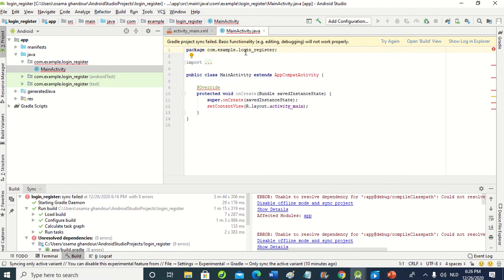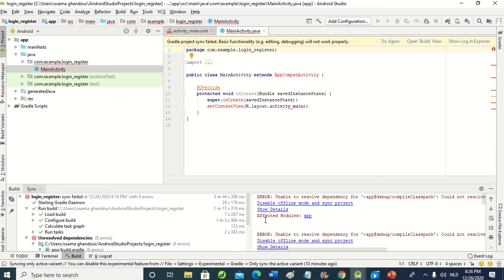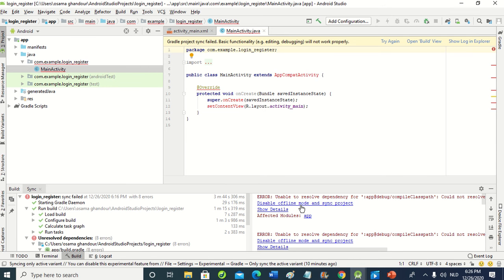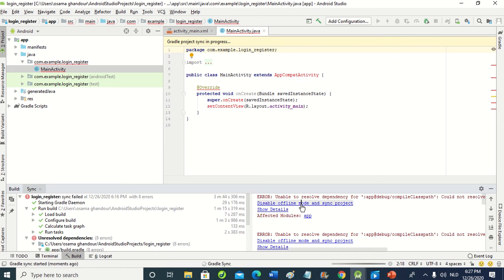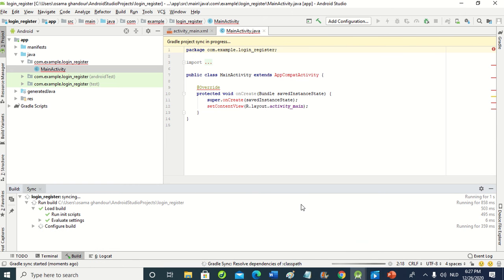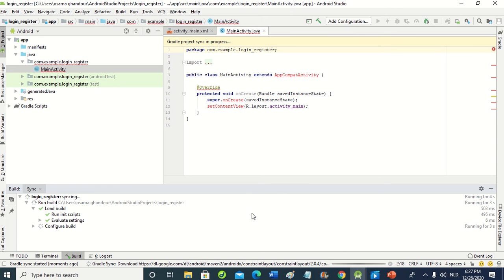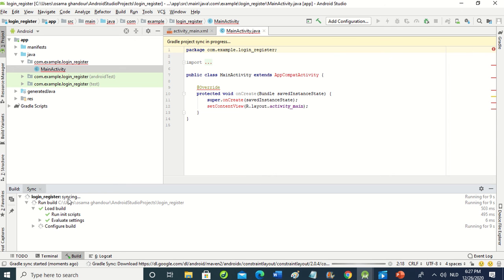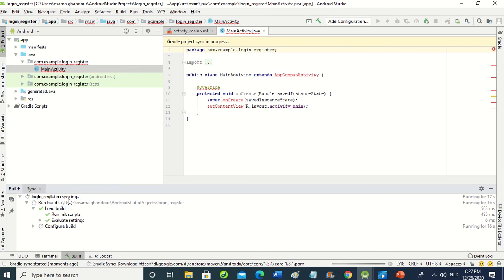error unable to resolve dependency in android studio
This error happend  after creating a new mobil application project in Android Studio it give me the above error , actualy i solved it by pressing the link of "disable offline mode and sync projects" so when pressing that link it goes into syncoronization and the problem was dissapeared

Errors of Hosting web sites though PHPMyAdmin and MySql